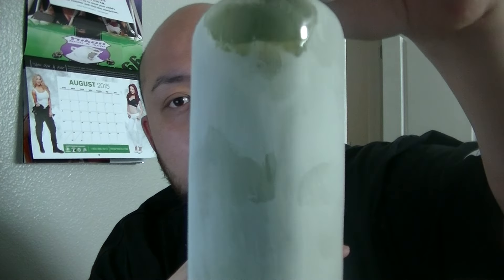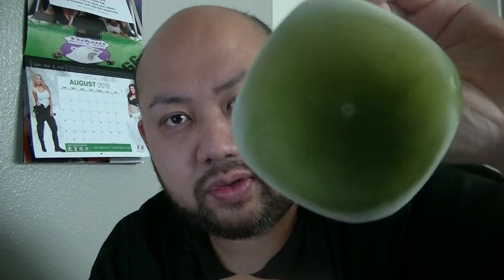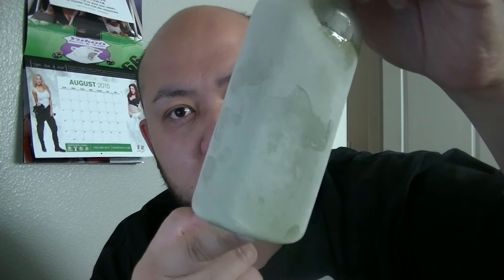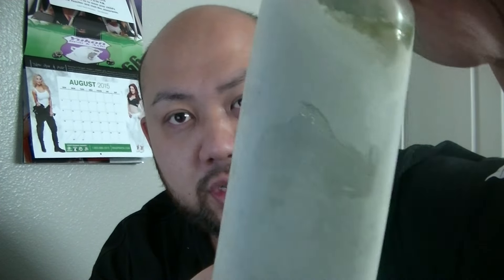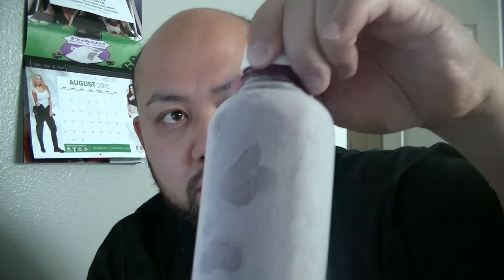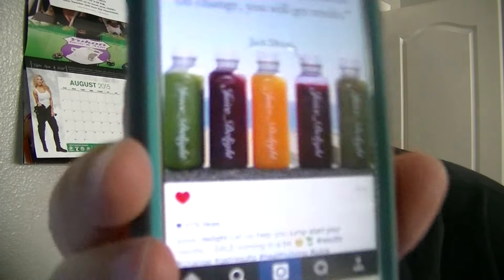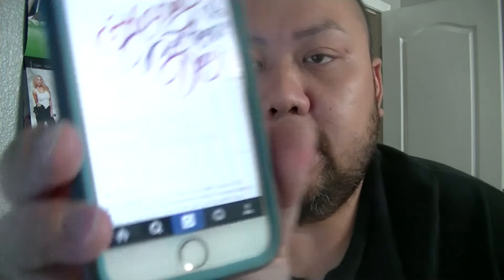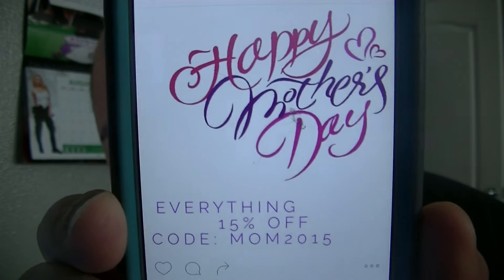My Juices Delight Detoxing Experience Review In Full Hd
Enjoy this video on My Juices Delight Detoxing Experience Review In Full Hd By @Jspekz